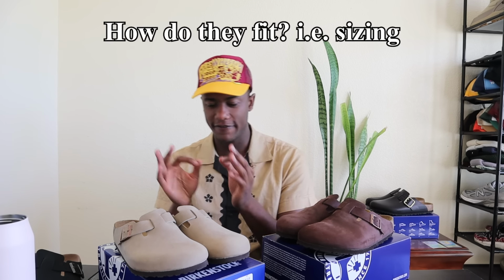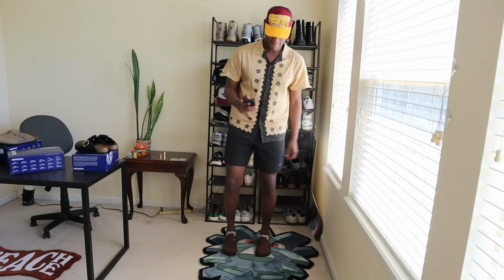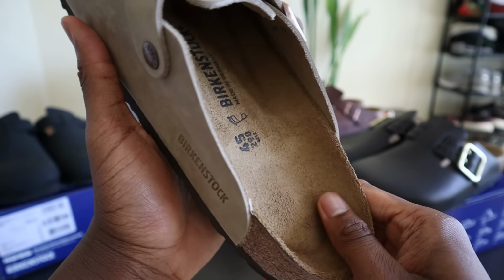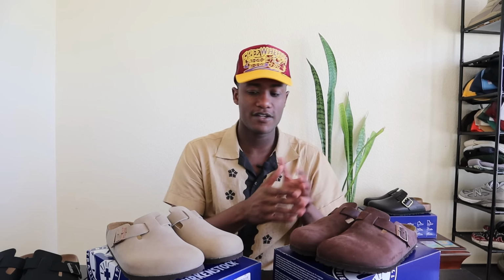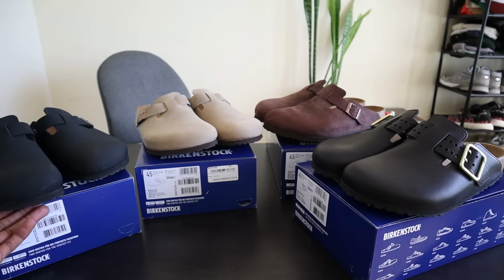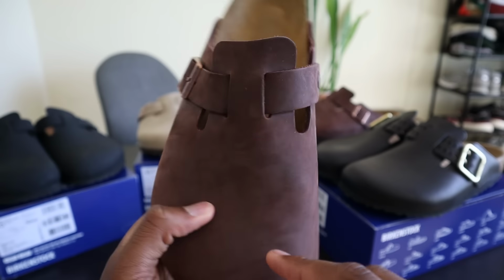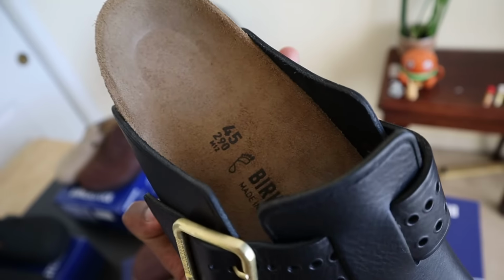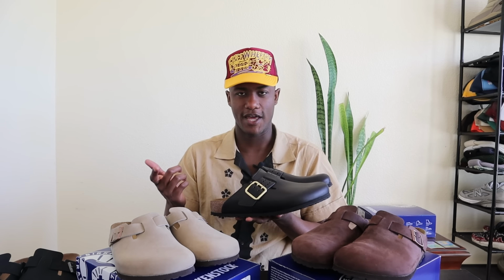3 Things you NEED to know before buying Birkenstock Bostons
The last video you'll ever need to watch about the Birkenstock Boston. I hope you enjoy and ask me any additional questions down in the comment section.

Chapters:

0:00 Intro
0:32 1. Sizing and Fit
1:00 Understanding EU sizing vs US Sizing
2:51 Regular/Wide vs Medium/Narrow
3:57 2. Break in Time + Comfort
5:46 Put your foot inside the clog
7:28 3. Material Variants
8:51 Vegan Leather Birkenstock Boston Pros & Cons
10:49 Oiled Leather Birkenstock Boston Pros & Cons
12:53 Birkenstock Boston Bold Pros & Cons
15:51 pvv

Product Links:

On-Sale Birkenstock Boston's
Brown Socks

Measurements:
Height: 6' 3"
Waist: 34"
Inseam: 34"
Sleeves: 27"
Shoe Size: US 11

Gear I use:

Editing Laptop
Iphone 11 Pro Max
Lavalier Microphone
Condensor Microphone
Shotgun Microphone
Iphone Phone Case
Shoe Rack